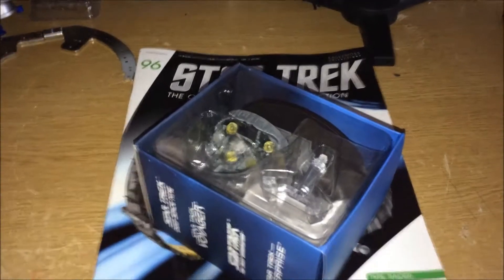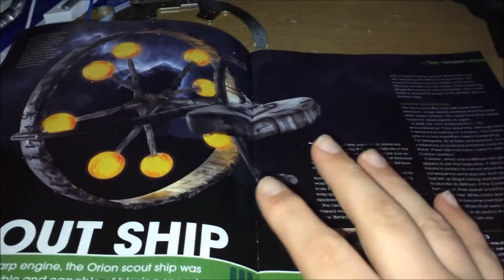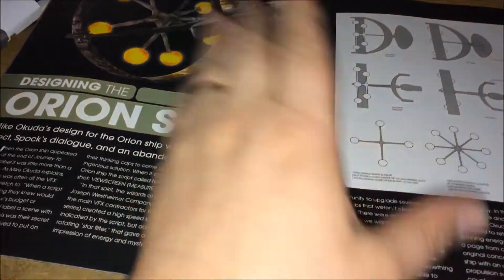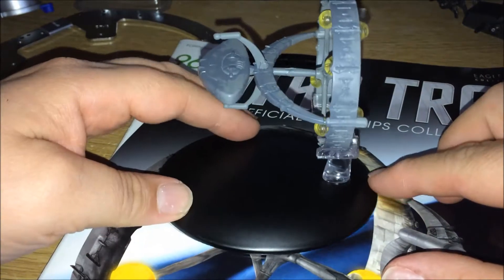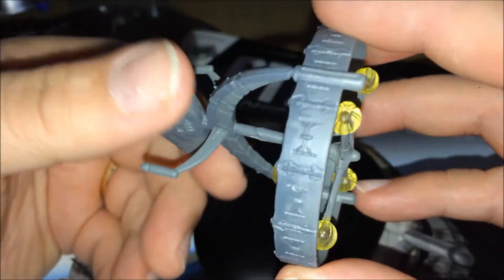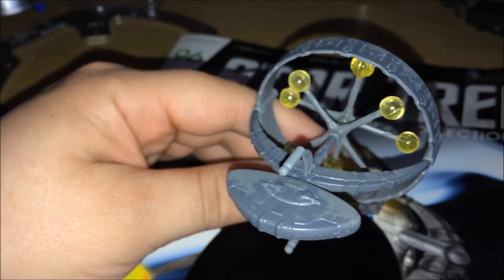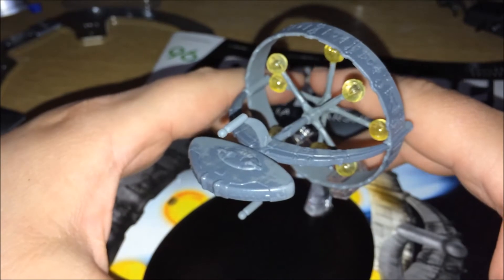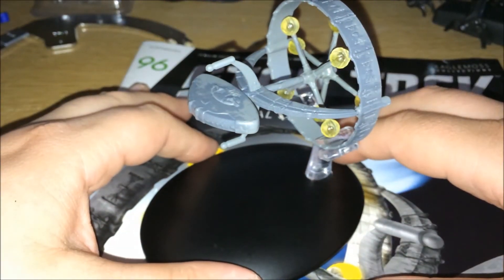Star Trek Starships Collection Orion Scout Ship Issue 96 Review